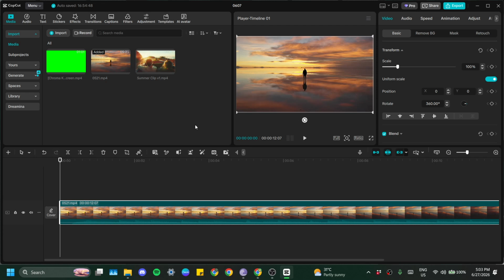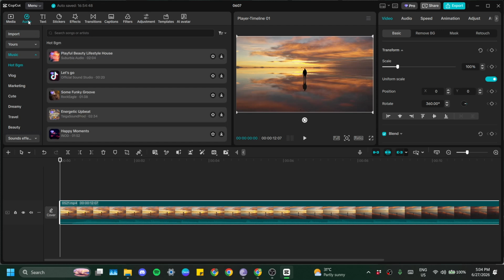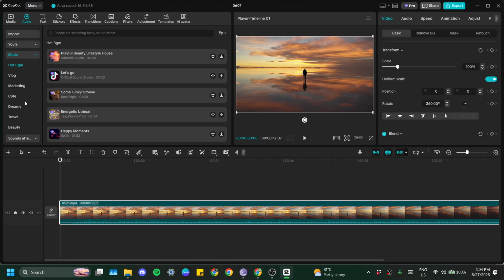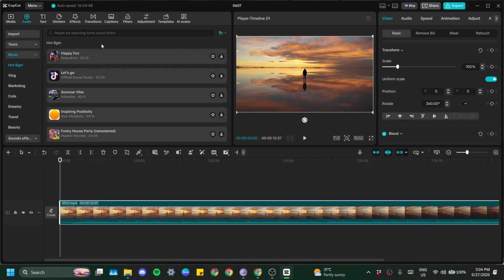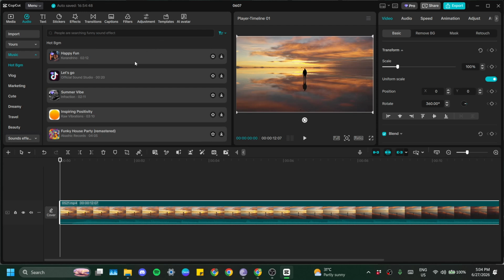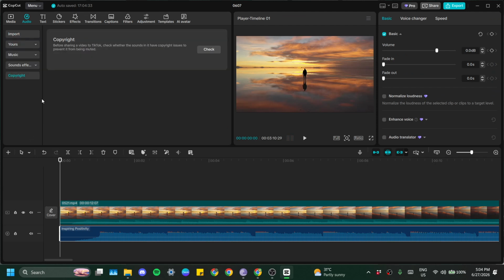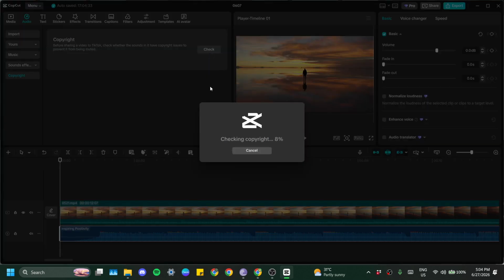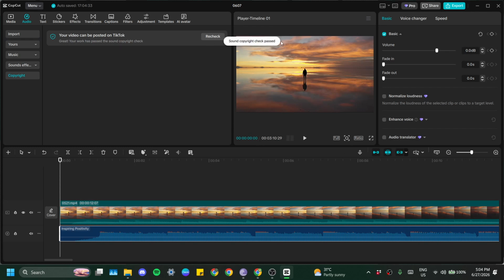How to Use Copyright-Free Music in CapCut PC (2026 Step-by-Step Guide)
This updated 2026 step-by-step guide explains how to use copyright-free music in CapCut PC for your videos. Learn how to find royalty-free and licensed music in CapCut, understand copyright restrictions, choose tracks suitable for YouTube, TikTok, Instagram Reels, Shorts, and other social media platforms, and avoid common copyright claims when publishing your content.